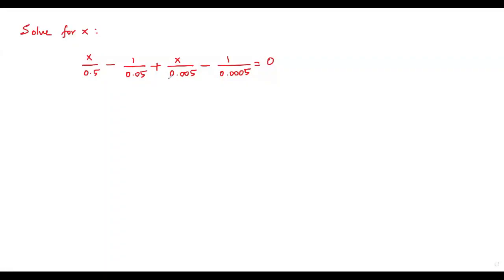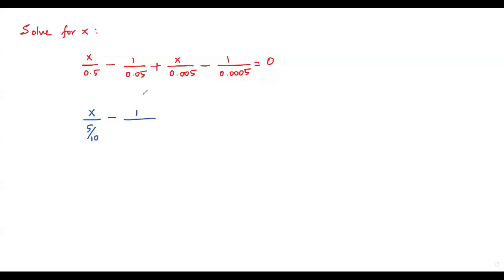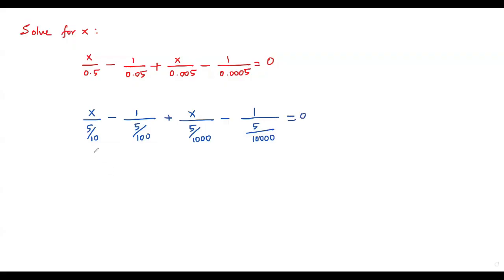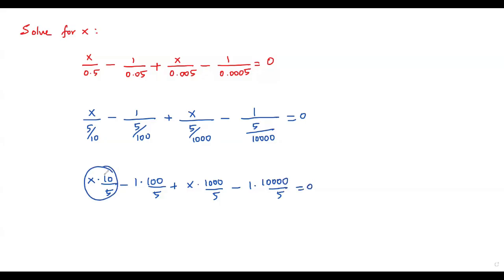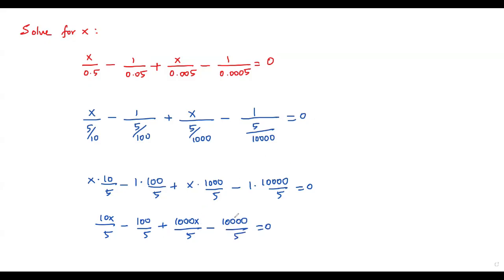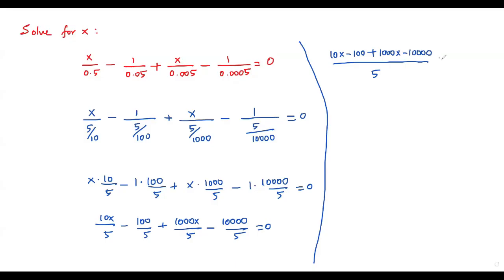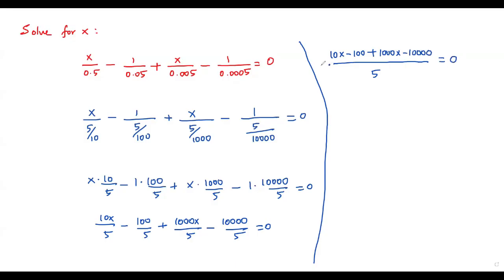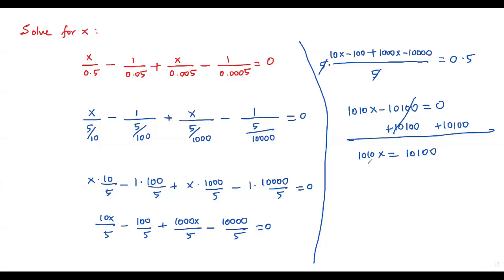Algebra II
Solve for x :

x/0.5 -1/0.05 + x/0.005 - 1/0.0005 = 0